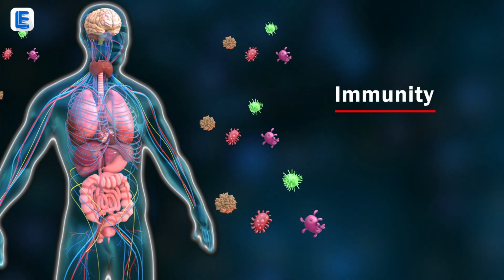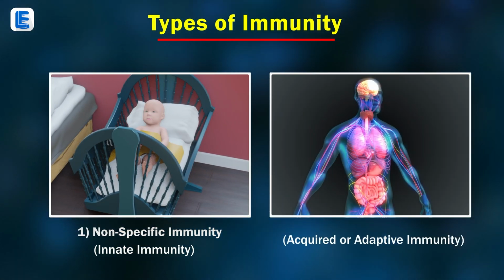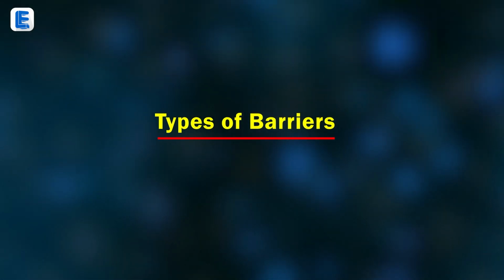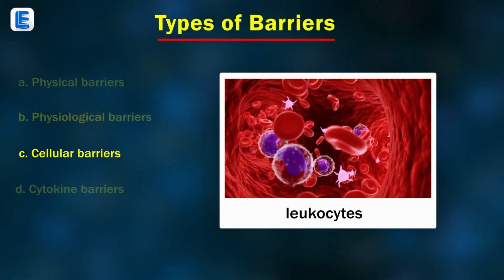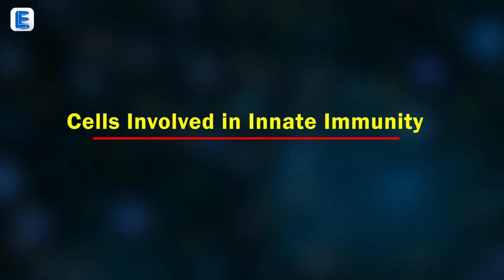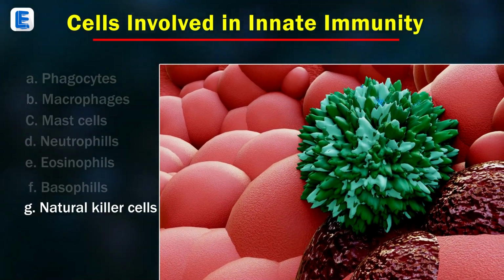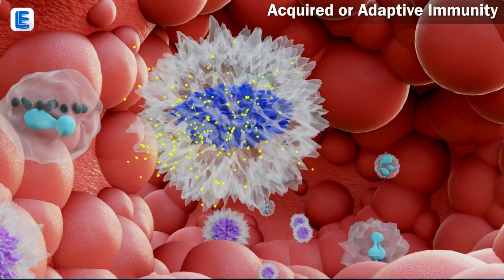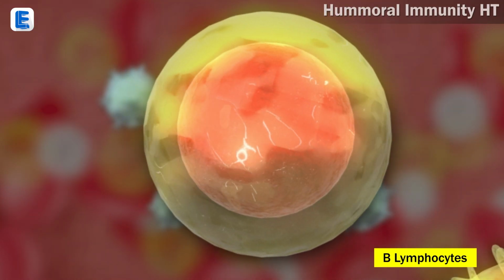Immunity Explained in 3D | Innate & Acquired Immunity | Antibodies & Immune System | Biology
Learn Immunity and Immune System in the easiest way with 3D animation for Biology, NEET, CBSE & NCERT students.

Understand how our body fights diseases through Innate Immunity and Acquired Immunity, along with antibodies, lymphocytes, barriers and immune responses.

 In this video:
 Immunity & Disease Resistance
 Innate (Non-Specific) Immunity
 Acquired / Adaptive Immunity
 Physical, Physiological & Cellular Barriers
 Cytokine Barriers
 Phagocytes & Macrophages
 Neutrophils, Basophils & Eosinophils
 Natural Killer Cells
 Humoral Immunity
 Cell Mediated Immunity (CMI)
 B-Lymphocytes & Antibodies
 Primary & Secondary Immune Response

Perfect for NEET, CBSE, NCERT and Biology exam preparation.